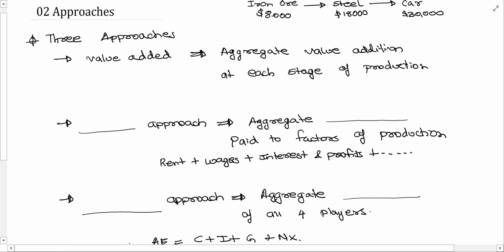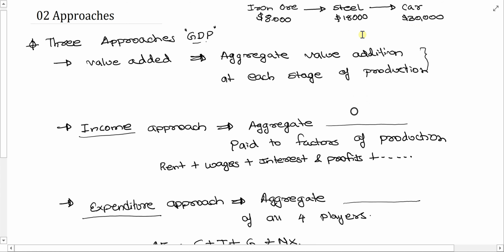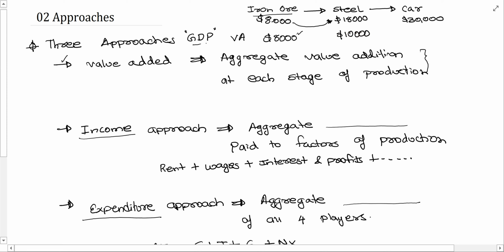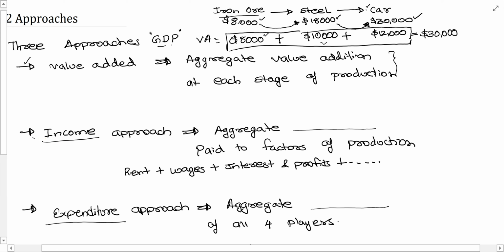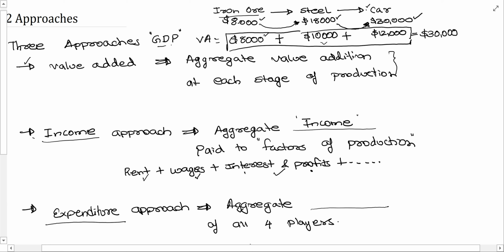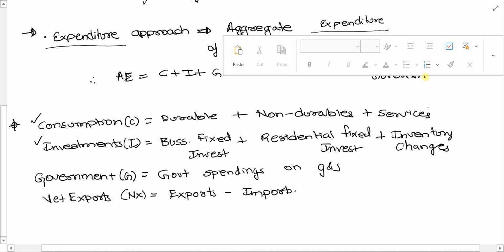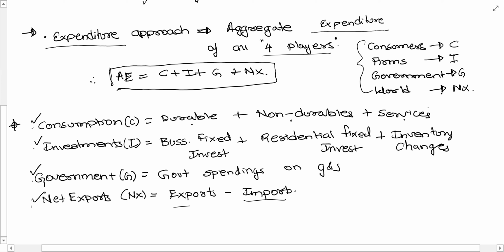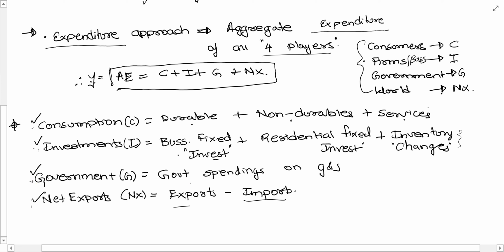Economics in 10 mins - GDP Approach (2/4)